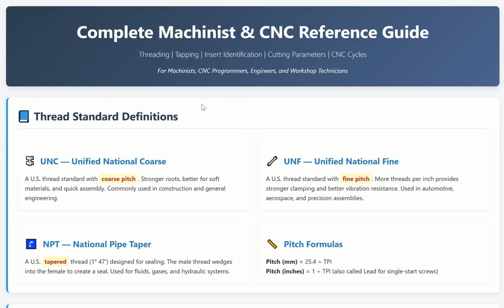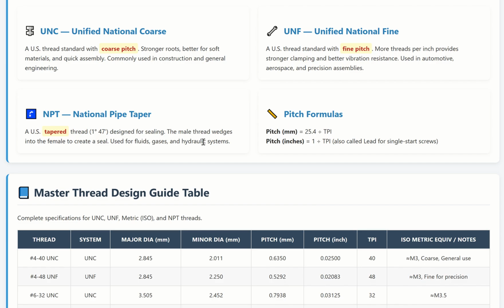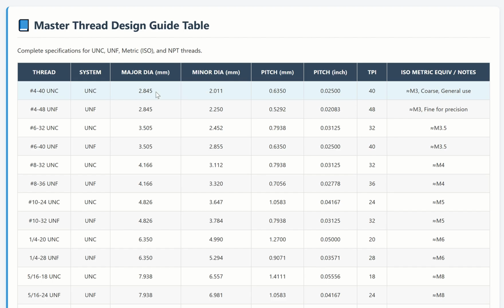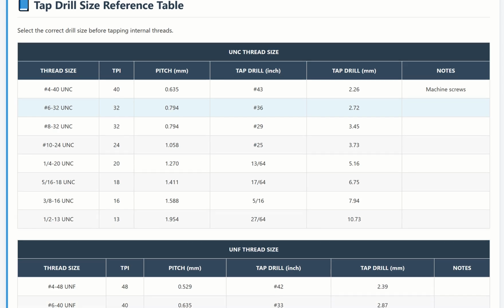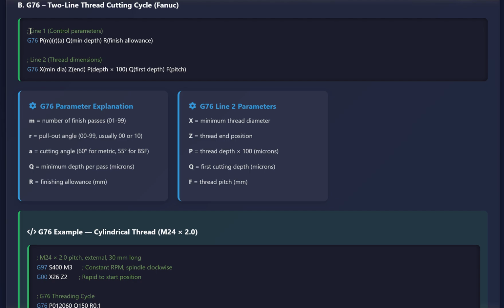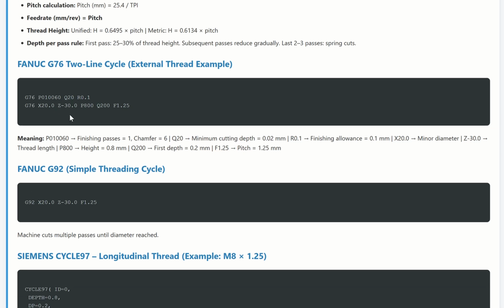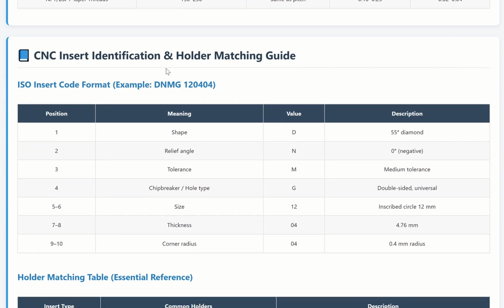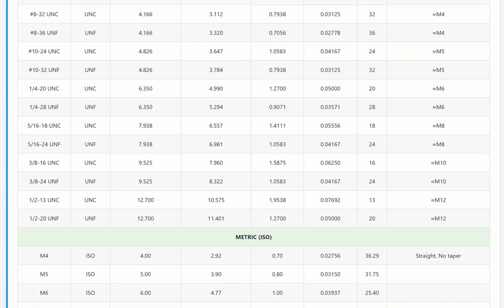Complete Machinist & CNC Reference Guide 2025 – Threading, Tapping, Cutting Parameters, CNC Cycles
The ultimate 2025 Machinist and CNC Reference Guide for machinists, CNC programmers, engineers, and workshop technicians. Includes complete UNC, UNF, Metric, and NPT thread tables, tap drill size charts, CNC threading formulas, FANUC G76/G92 and Siemens Cycle97 programming, cutting parameters for steel, insert identification charts, toolholder matching, and industry-standard machining data. Perfect for precision machining, manufacturing, toolrooms, and vocational training.